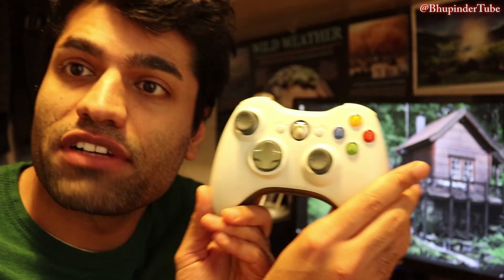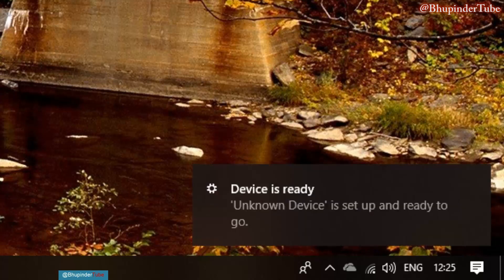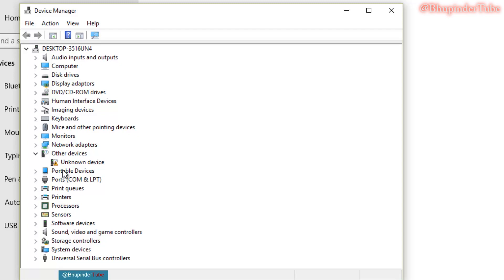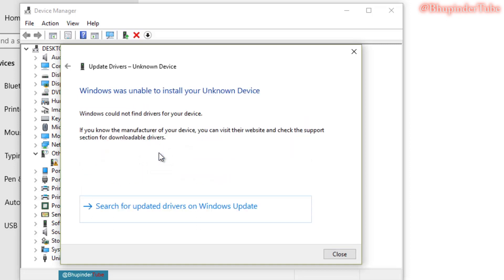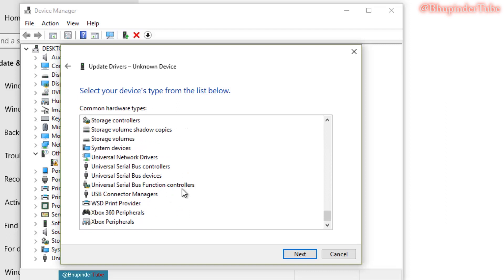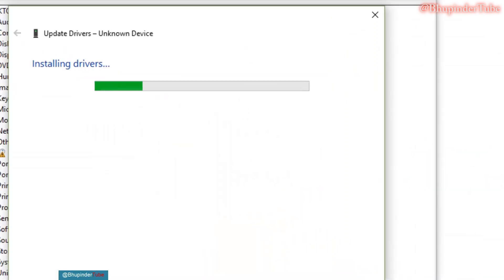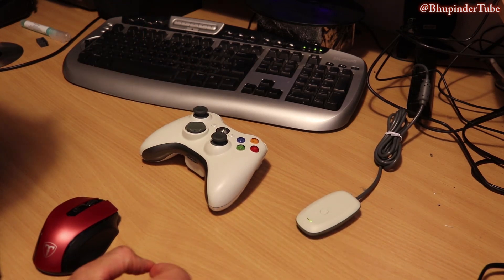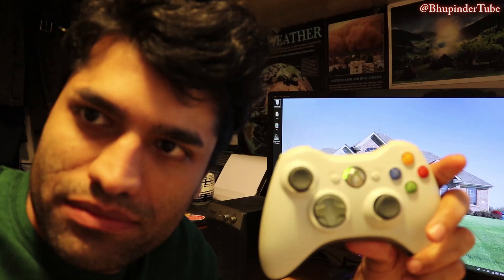[Fix] Xbox 360 Wireless Reciever not working on Windows 10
In this step by step video, I'll show you how to install Xbox 360 in windows 10. It was supposed to be easy but it's not. By following the above steps it'll become easy, I promise.

👉 If the above method didn't work to turn on the test signing mode, please try the 2nd methods in - How to Disable Driver Signature Verification on Windows 10
👉 How To Enable Group Policy Editor (gpedit.msc) In Windows 10 Home Edition For Windows 10 home edition, you'd need to install group policy editor, please follow the above video. I am trying my best to resolve everyone's issues as much as possible.
👉 If you're struggling using the Microsoft link. I have downloaded the driver and extracted, you can download it